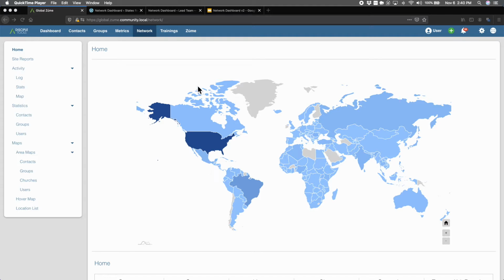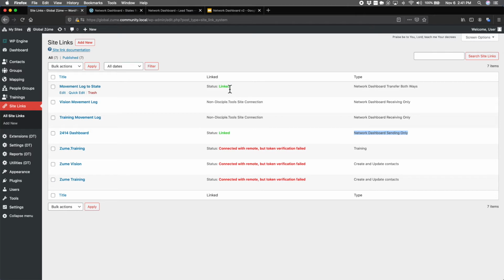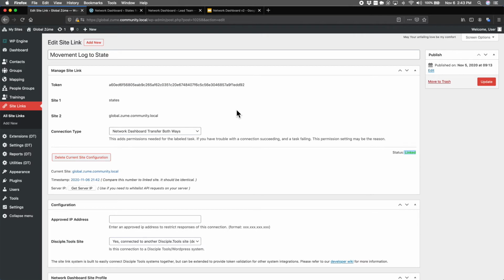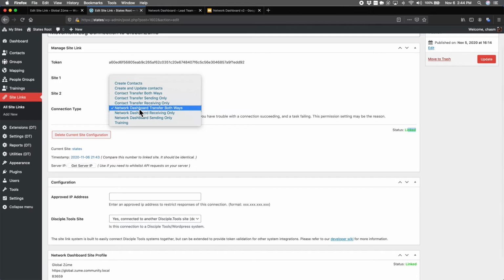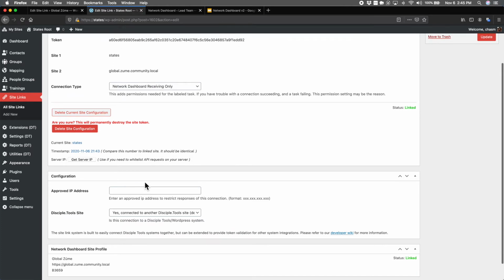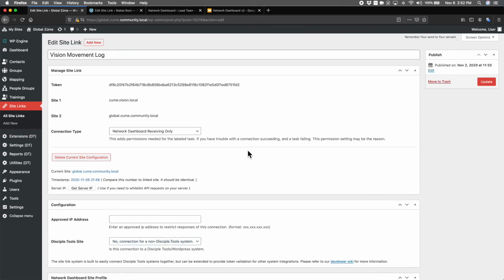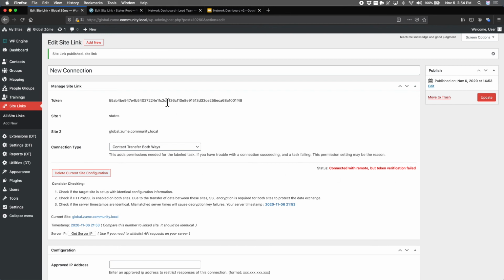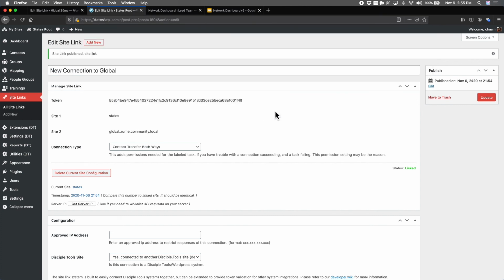Site to Site Link Tutorial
Good, not great tutorial for the Site to Site Link System in Disciple Tools.